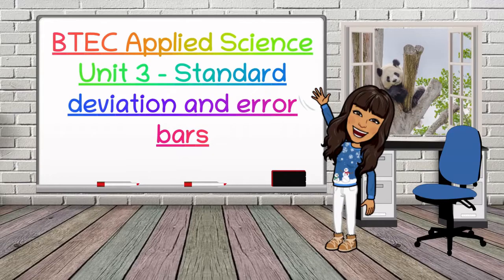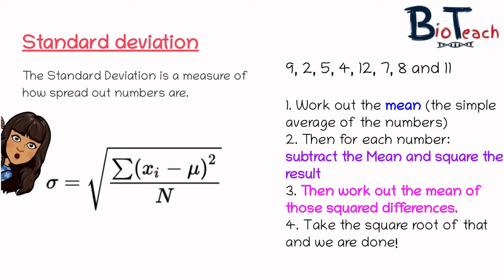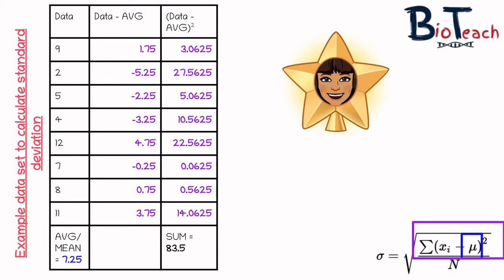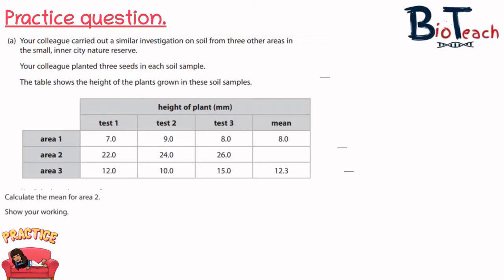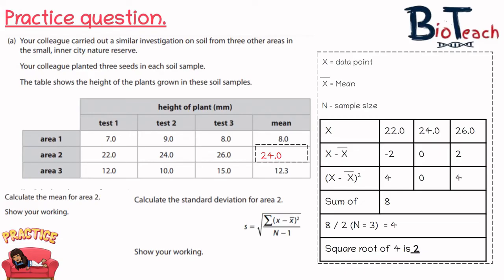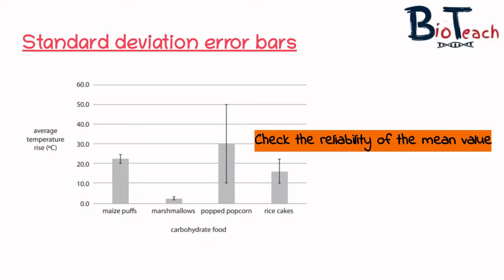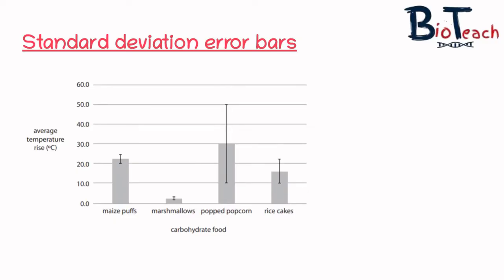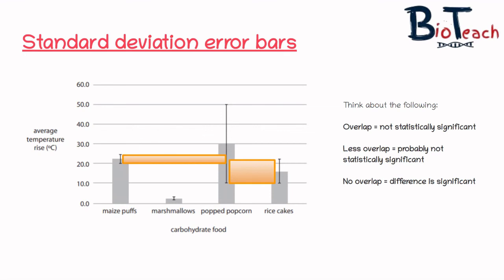BTEC Applied Science Unit 3/A level Biology: Standard deviation and error bars - BioTeach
This video should help you understand what standard deviation is, how to calculate it and what error bars are and how to interpret them.